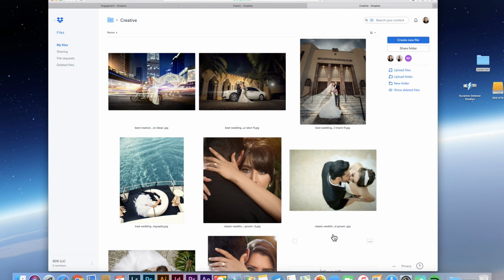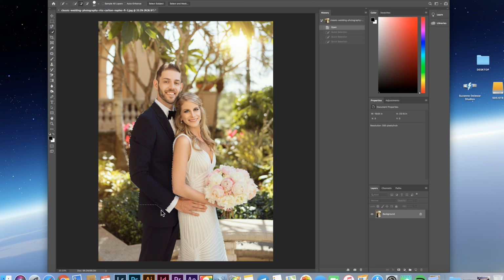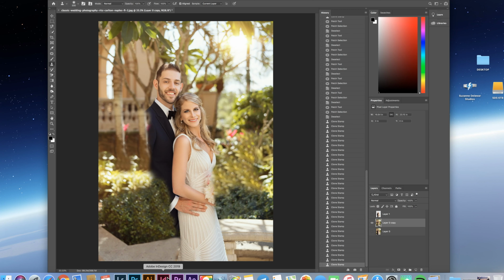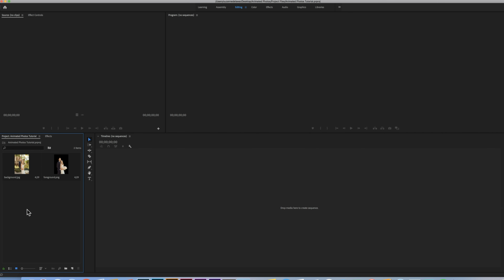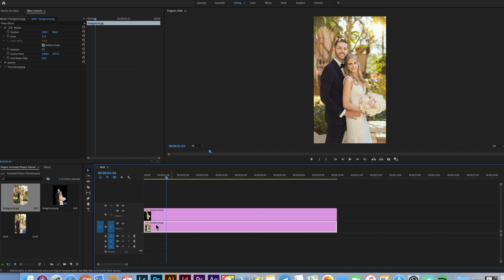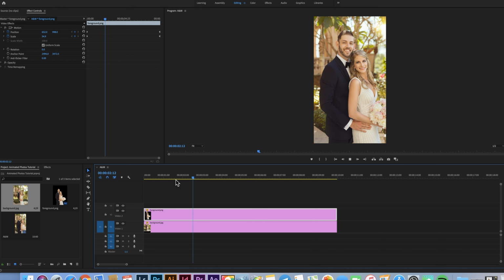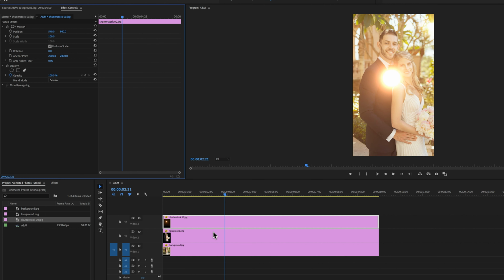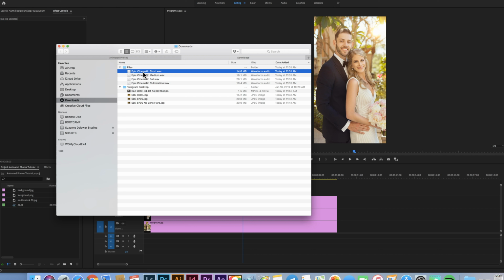How To Create Animated Photos | For Beginners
This week, I'm doing a highly requested tutorial on how to create my signature animated photos. This technique will take your photos to the next level, bringing them to life in a creative and unique way.

Tune in EVERY Thursday at 5pm EST for a live Tutorial/Q&A/Viewer Questions +more! This is your chance, so don't miss it!

( Also, please take this survey so you can tell me how I'm doing! It's your chance to put in requests for upcoming content!

IF YOU WANT TO JUMP AHEAD
1:58 - What is an Animated Photo
3:27 - Picking An Image to Animate
4:18 - Quick Thought About Pricing
5:31 - Creating Your Foreground Layer ( Using Magnetic Lasso Tool )
7:16 - Cleaning Up Your Image after Cut-Out
7:38 - Editing Your Background Layer ( Using Clone Stamp Tool )
10:10 - Setting Up Your Project in Premiere Pro
11:33 - Sequence Settings
12:17 - Putting your layers on the Timeline
13:12 - Setting Your Keyframes
16:59 - Fixing Your Background Layer
18:30 - Adding a Sun Flare
21:45 - Adding Music
24:30 - Finishing Up